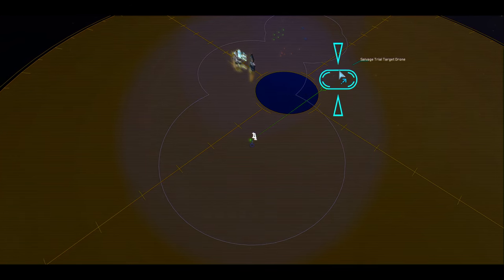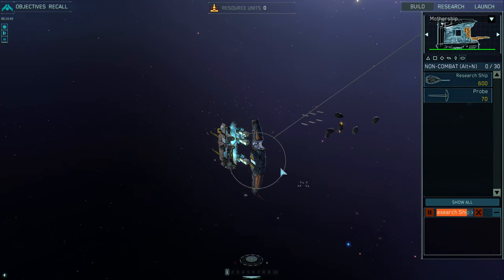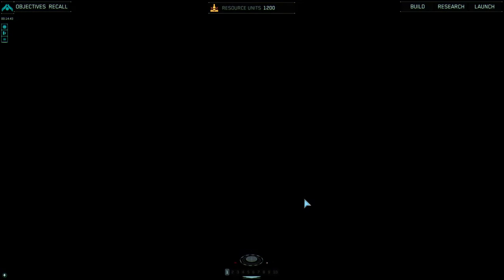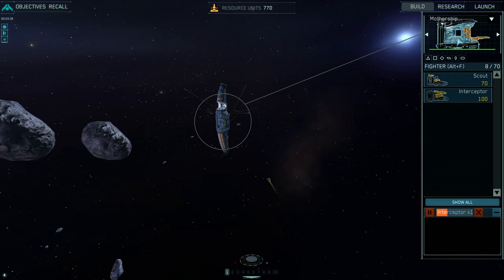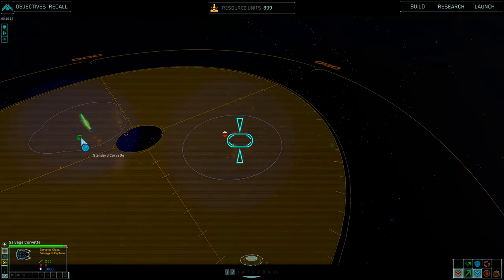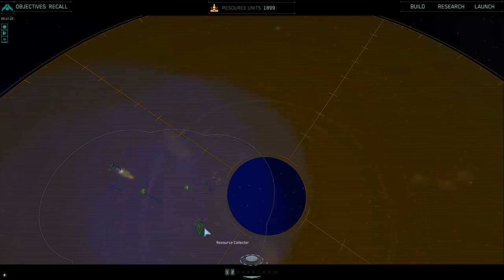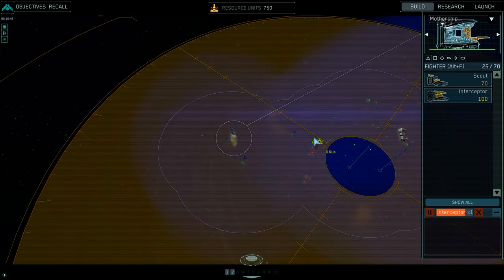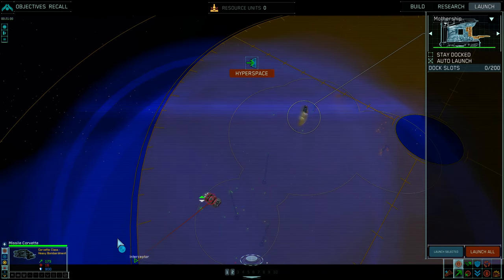Homeworld Remastered - Episode 1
Trying out this Homeworld Remastered series of games that has been in my backlog for quite a while! I've never played it, so I want to play through the campaign missions of the first game, followed by Homeworld 2 Remastered, then the Deserts of Kharak game. Seems like this game is highly rated, so it is time to see what this is all about!